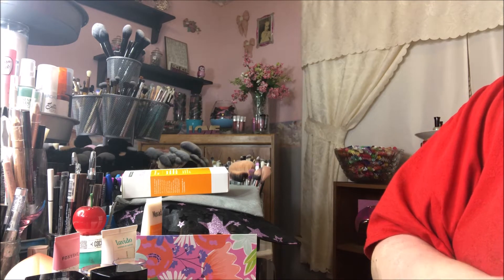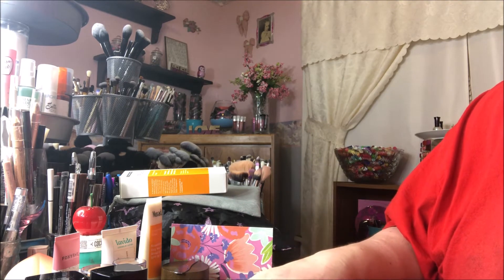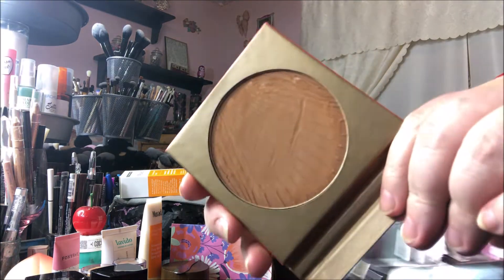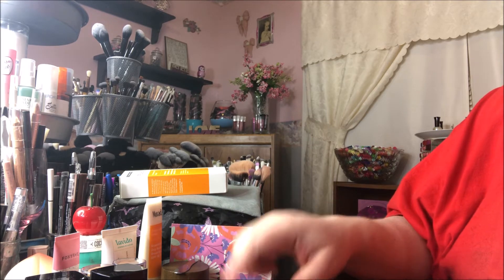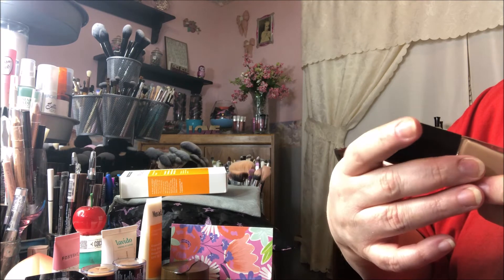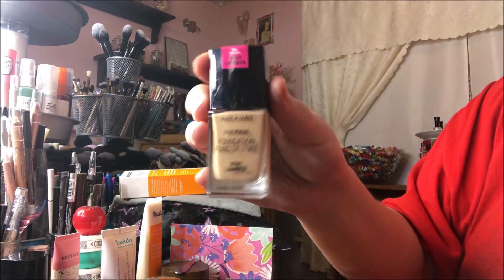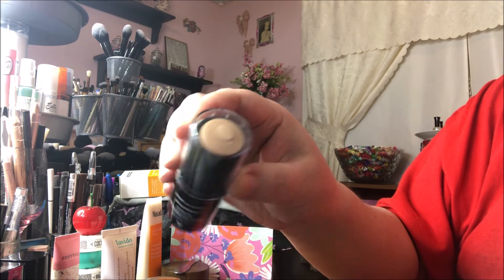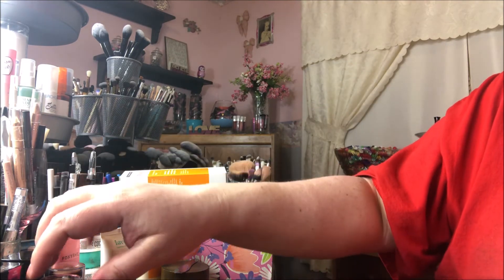Wet N Wild Foundations | Mercari Haul #15